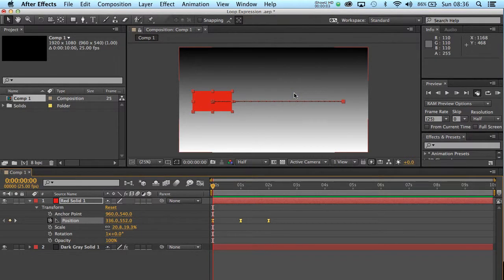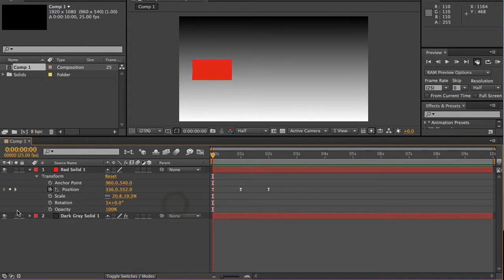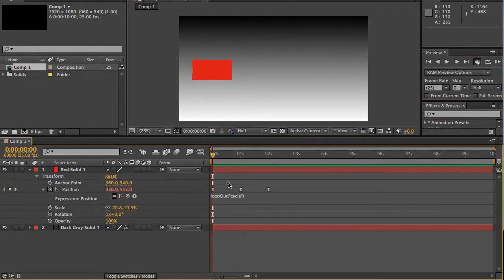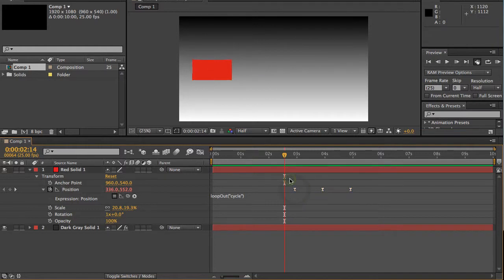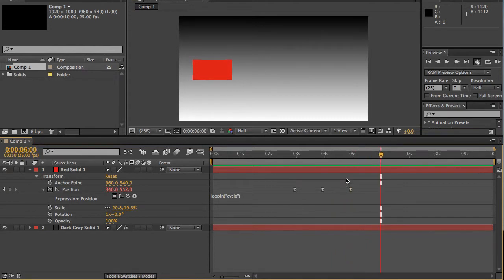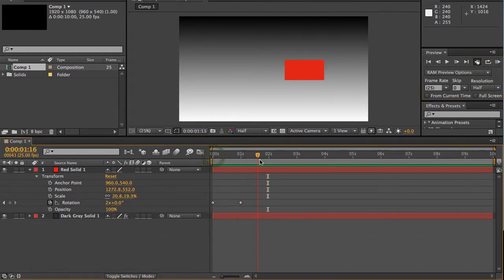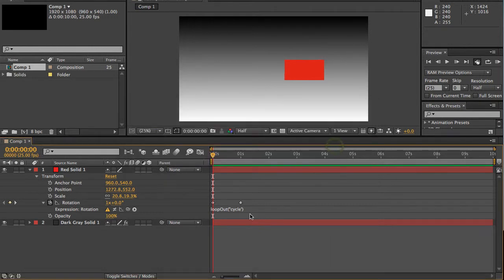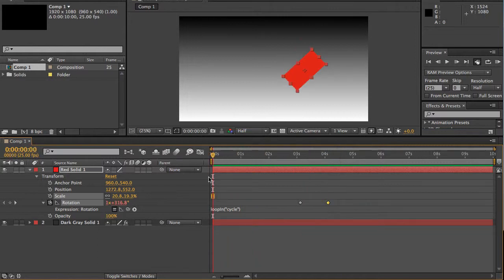Introduction to Expressions in After Effects